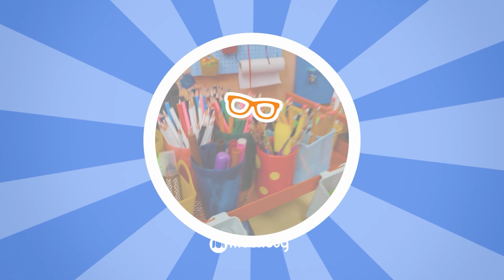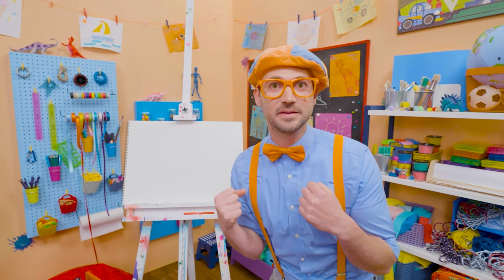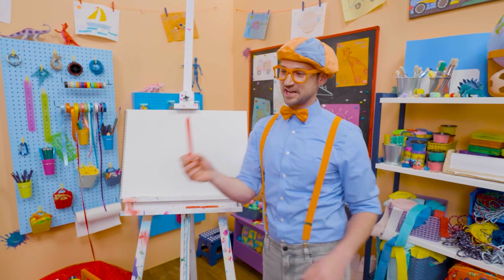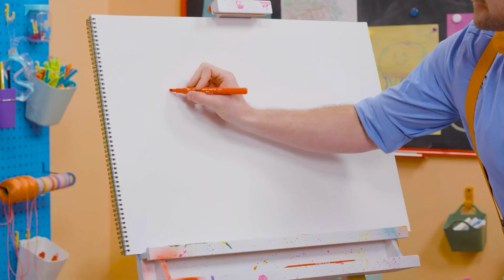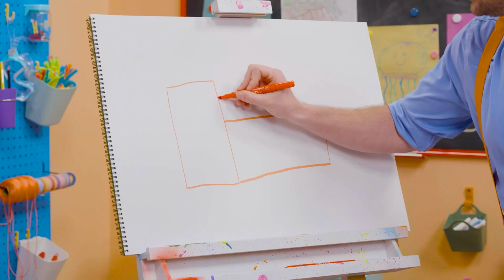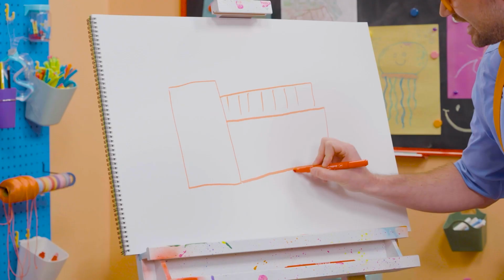How To Draw A Firetruck | Draw with Blippi | Arts and Crafts For Toddlers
Learn how to draw with Blippi! Fun to Draw compilations will help you to learn how to draw different things such as cars, food, animals and birds, and many other exciting things. You will find how it’s easy to become an artist, and to develop your creativity.